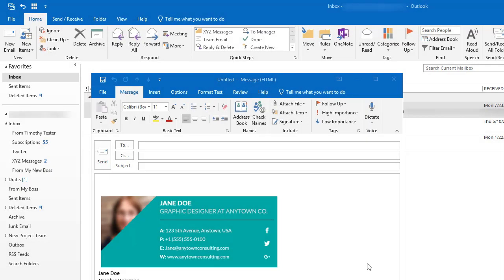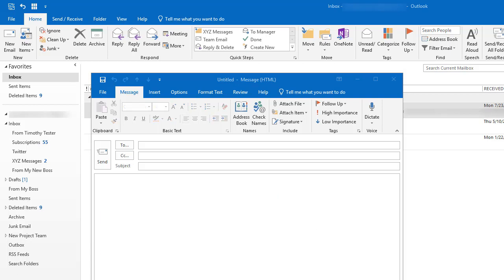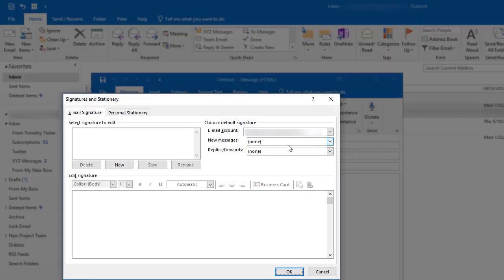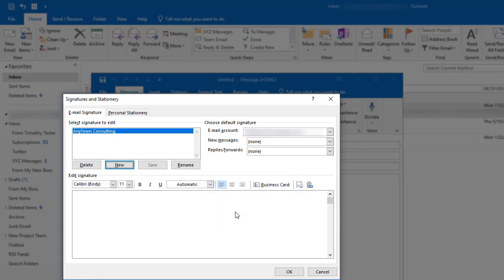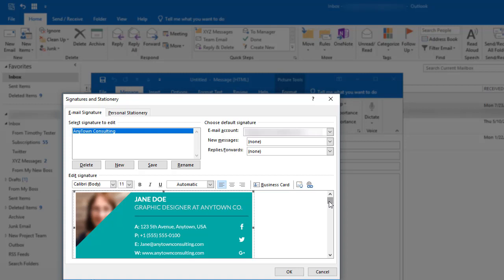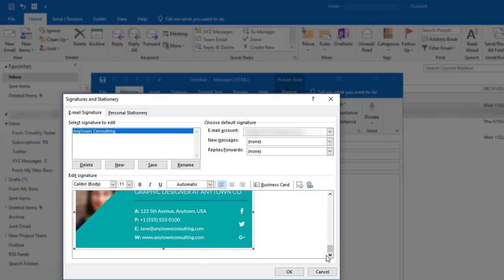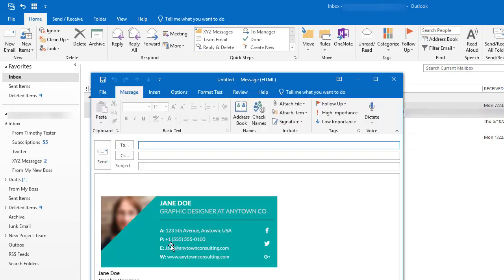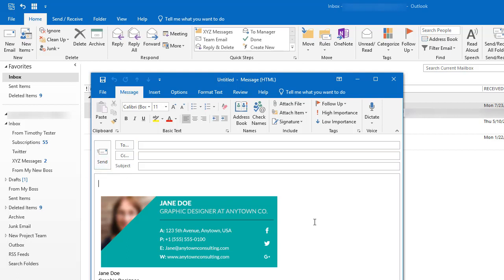How to Change Your Signature in Microsoft Outlook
Do you ever wonder how to set up a signature in Outlook that you can use over and over? Learn how to quickly change your Microsoft Outlook signature in this video.

A good professional email signature is important since it can help give your contacts a good impression as well as provide them with the contact info they need to get back in touch with you. Fortunately, it's really easy to add a professional email signature to all your Outlook email messages using professionally-designed email signature templates if you know what to do.

In this tutorial, you'll get step-by-step instructions on how to add an email signature to your MS Outlook messages using a professionally-designed email template. I'll show you how to insert a customized email signature graphic into your Outlook messages and also how to save that signature.

In short, here's everything you need to know to make a professional email signature in Outlook. For even more information about Outlook email signatures, refer to the written tutorial at: